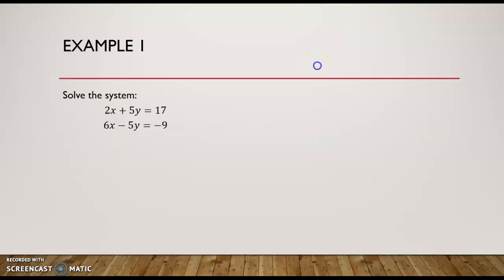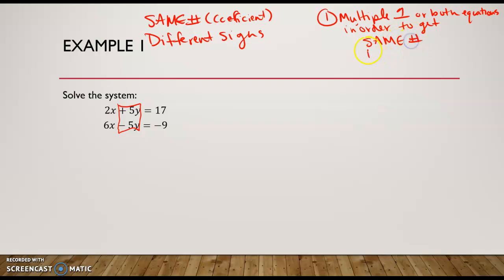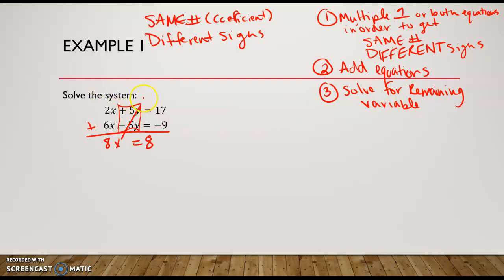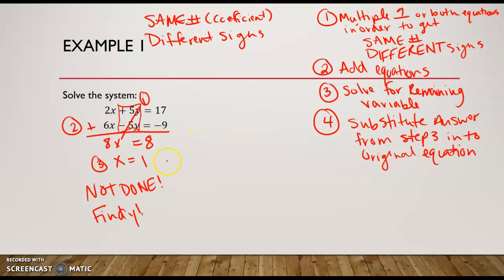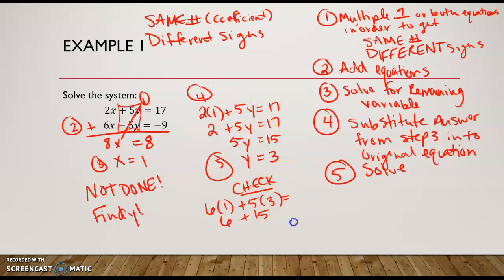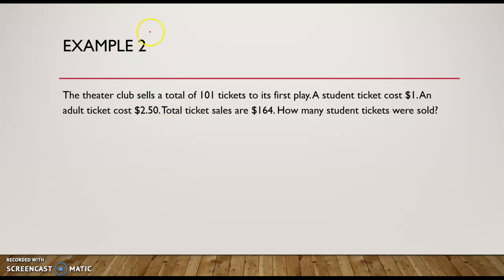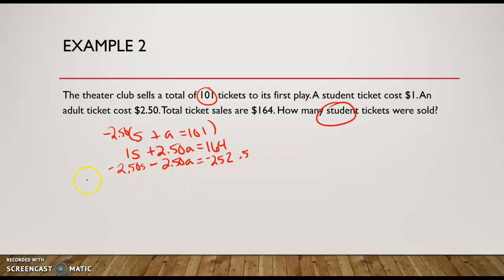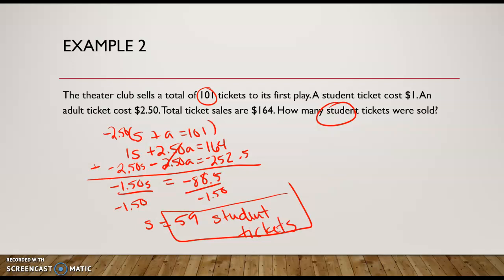6.3 Solving Systems using Elimination Part 1